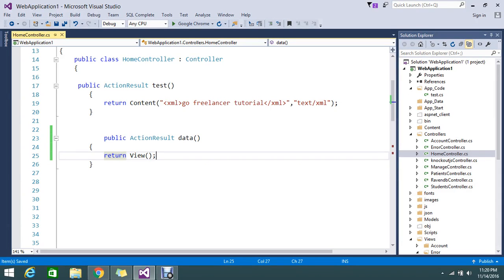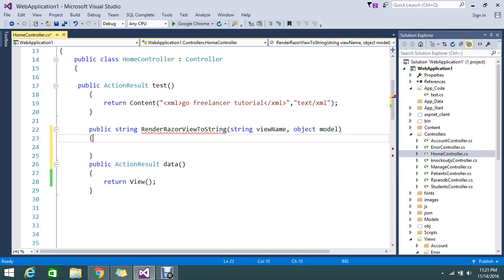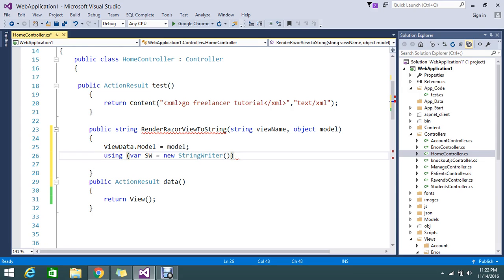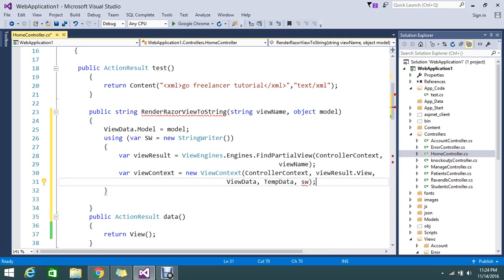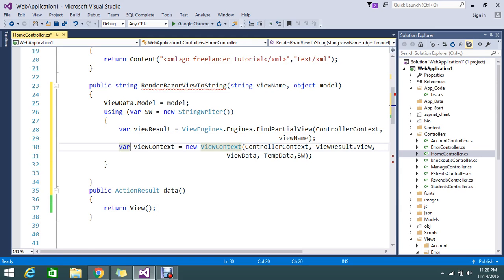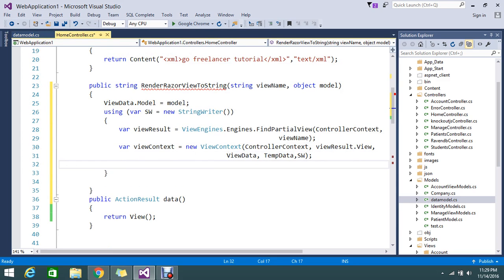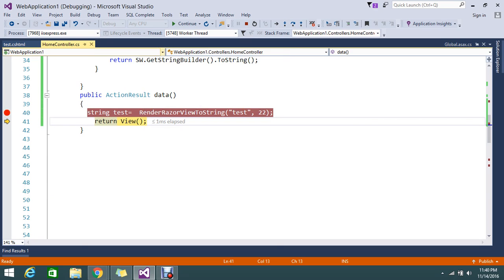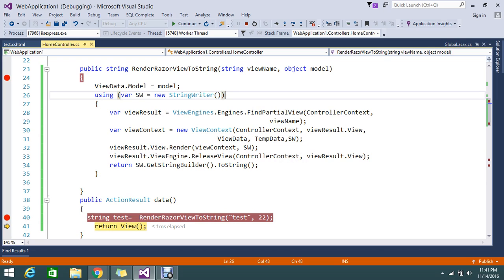Render a view as a string asp net mvc c#